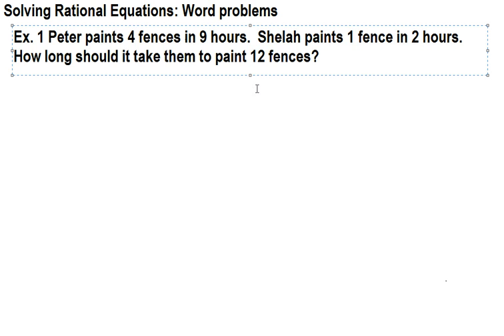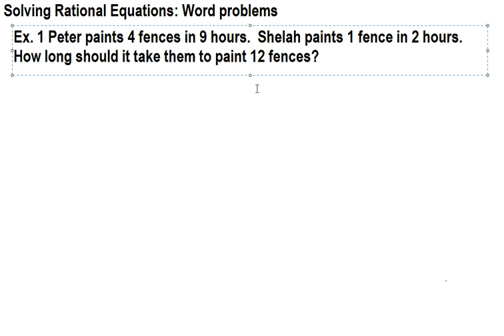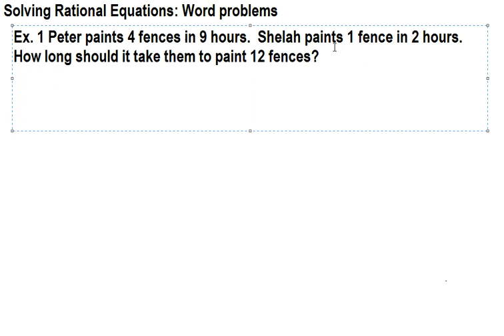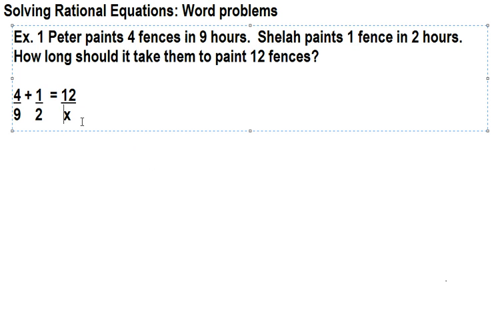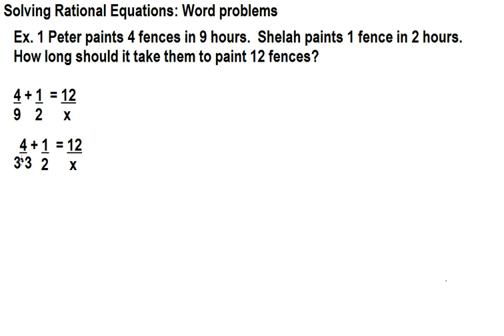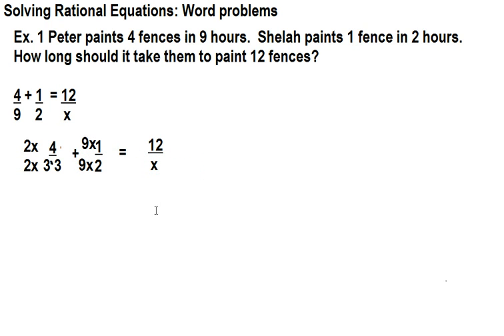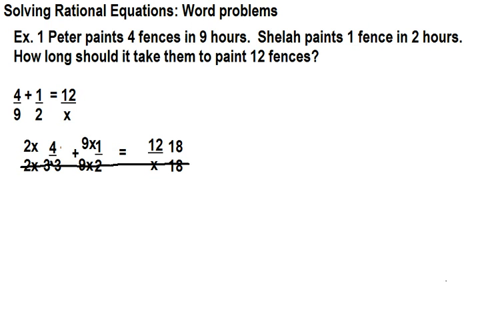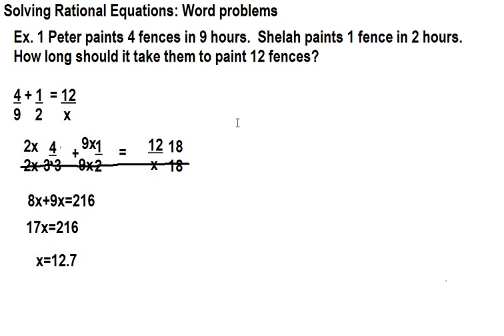Solving rationals word problem 1